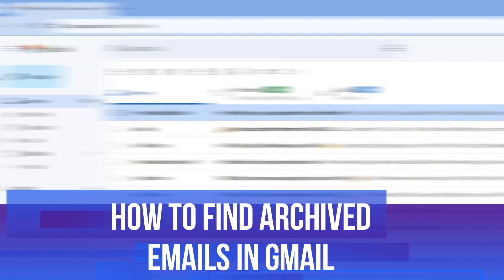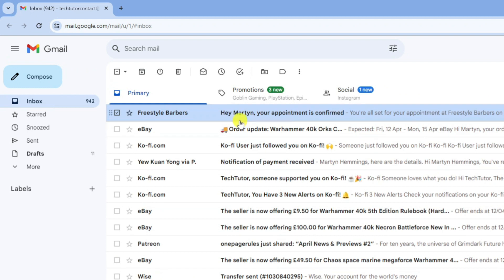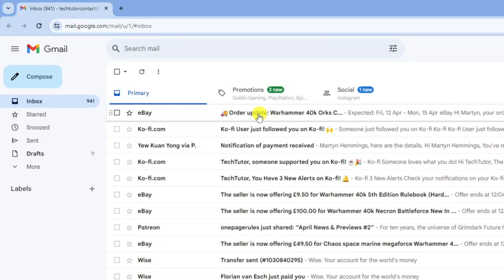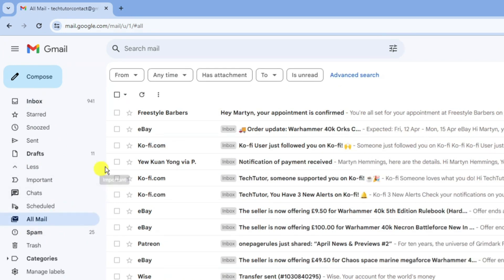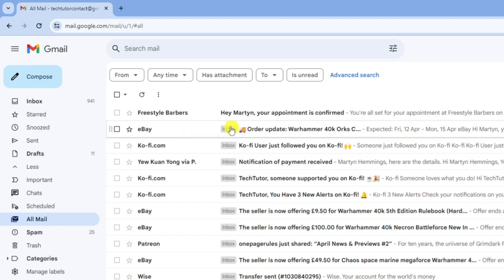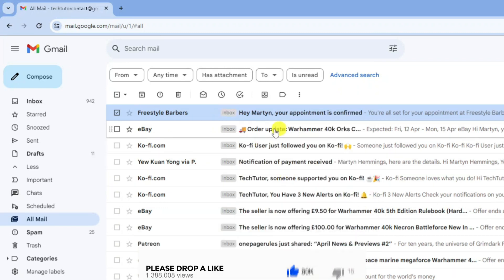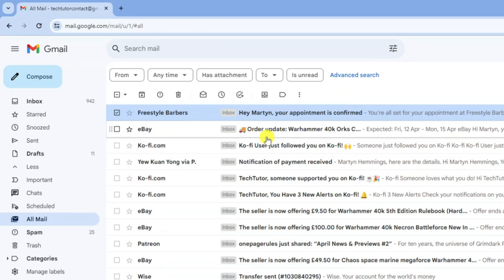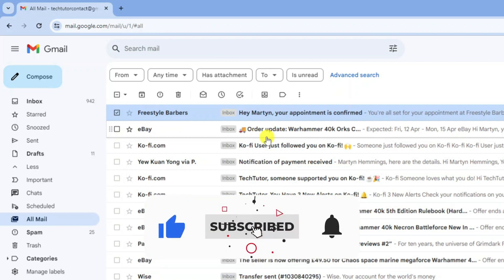How To Find Archived Emails In Gmail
In this tutorial, we will show you step-by-step how to easily locate and access your archived emails in Gmail. Archiving emails is a great way to declutter your inbox without deleting important messages. We will guide you through the process of finding and managing your archived emails, so you can stay organized and efficient in your email management. Watch now to learn how to effectively navigate your Gmail archives!

 ✨Recommended VPN: ✨

Thanks!